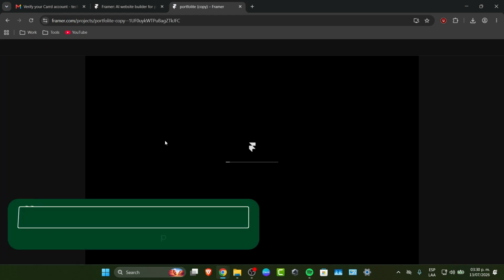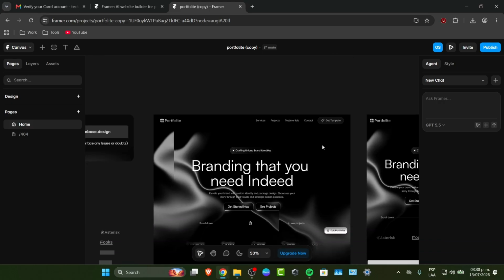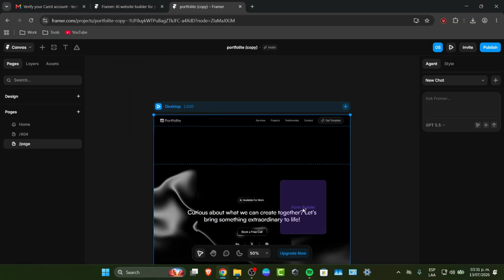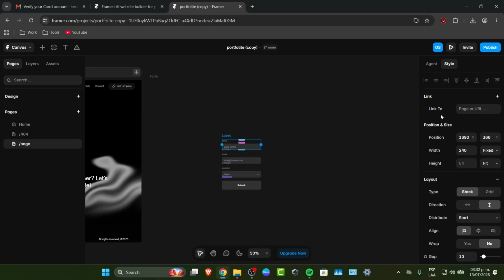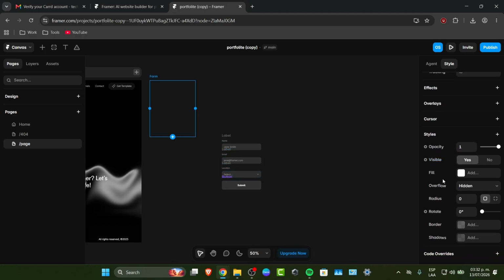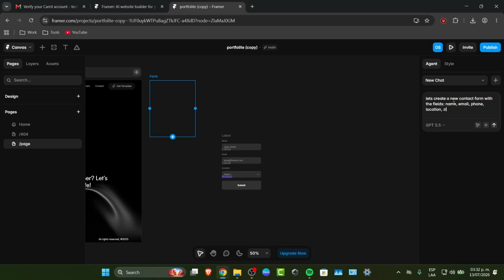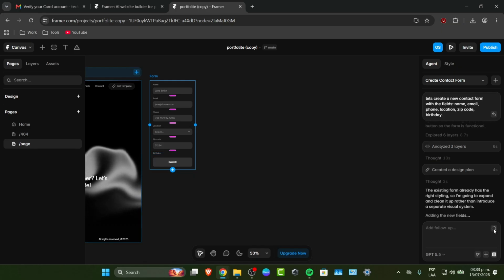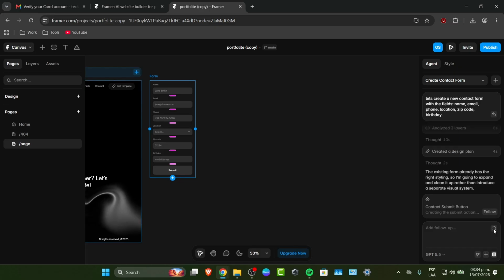How to Add a Contact Form in Framer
Learn how to add a contact form in framer in this step-by-step Tech Express tutorial. Follow along to complete the process from start to finish.